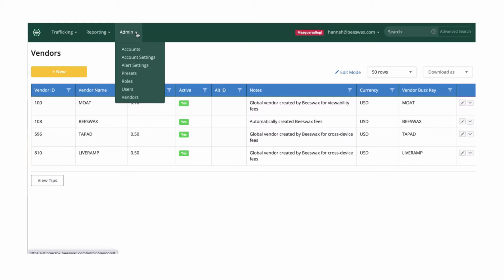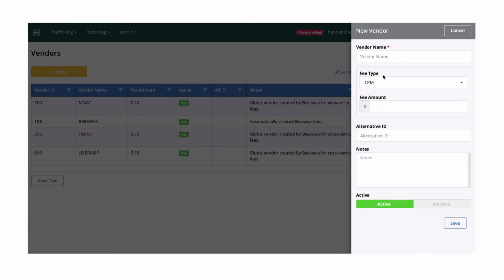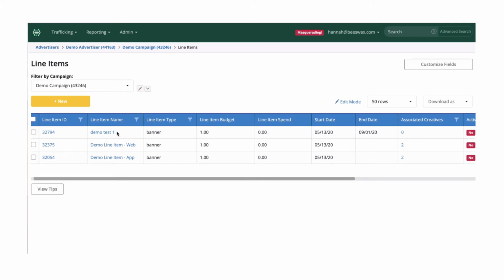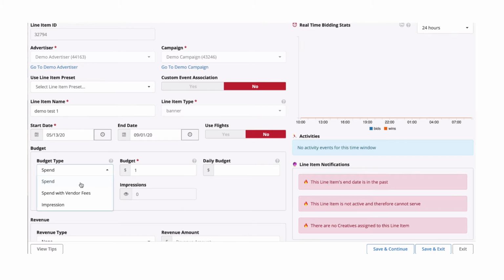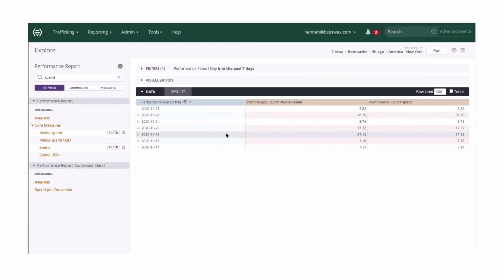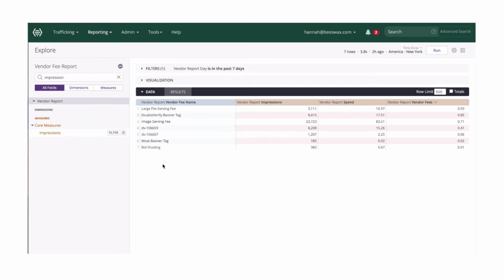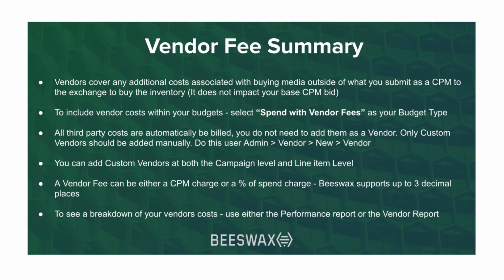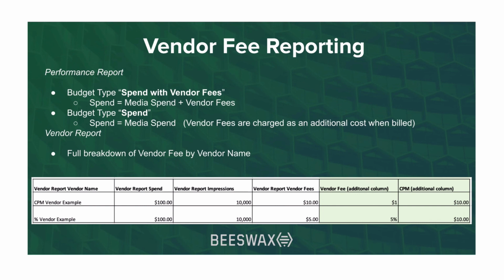Vendor Management at Beeswax